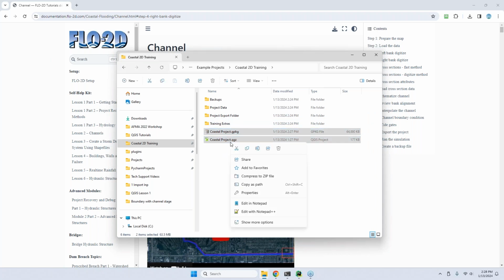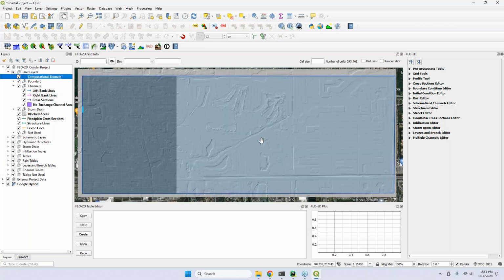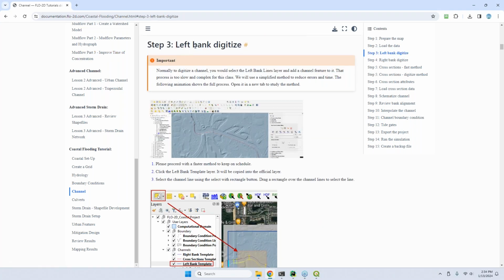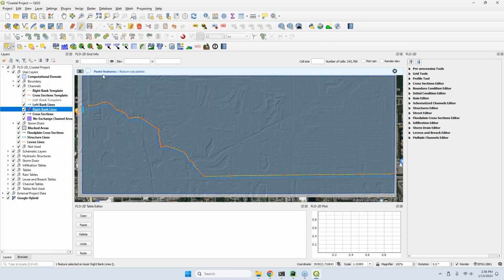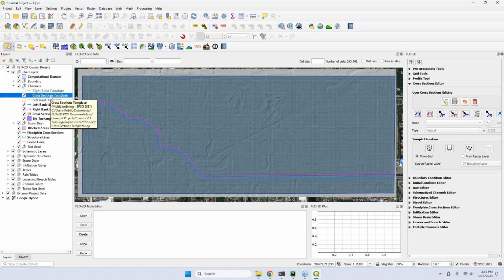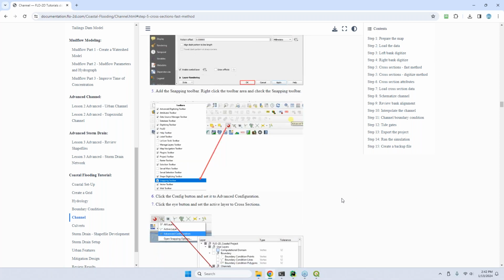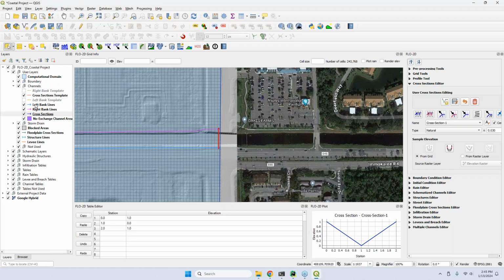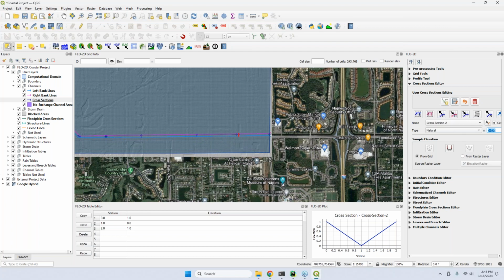Coastal Channel Part 1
This video covers step 1 - 6 of the coastal channel tutorial.